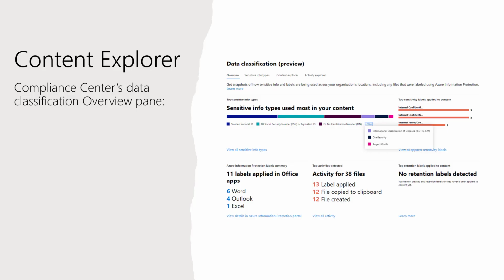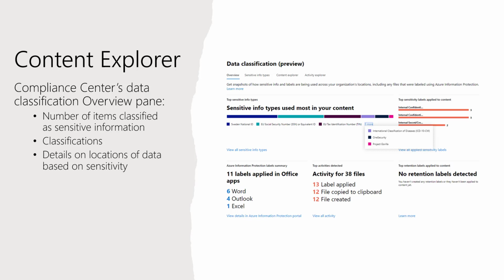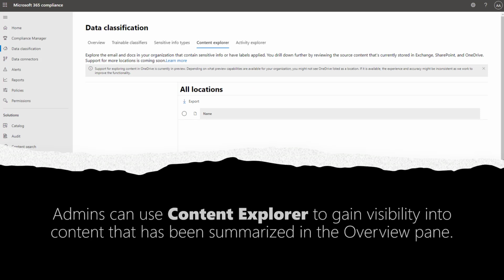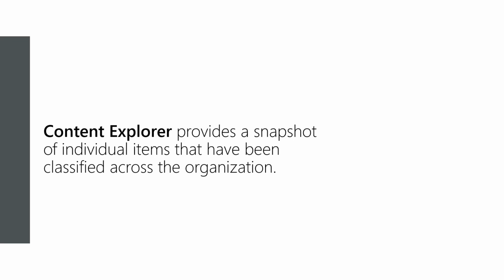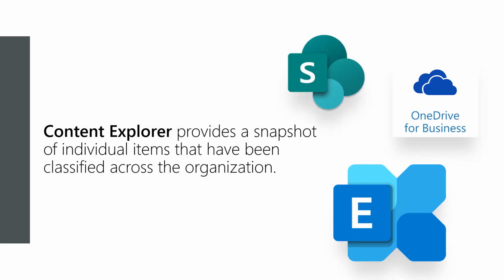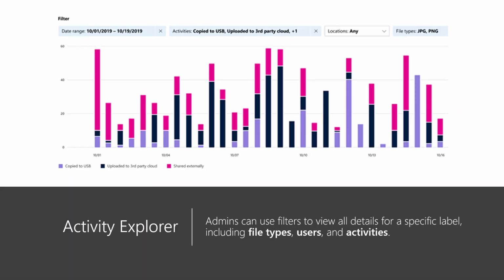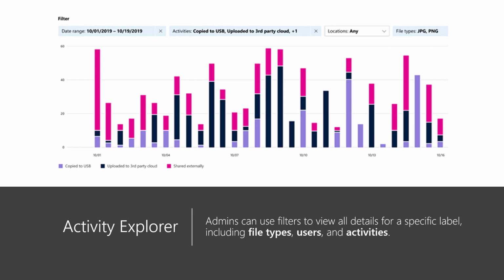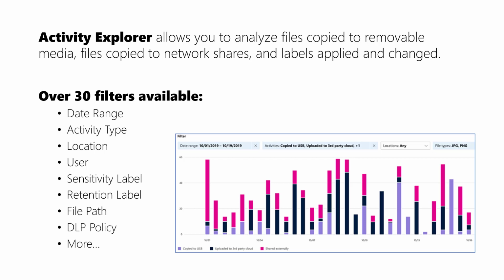SC-900 Exam Prep: Content Explorer vs Activity Explorer